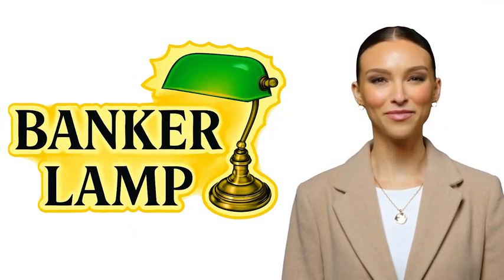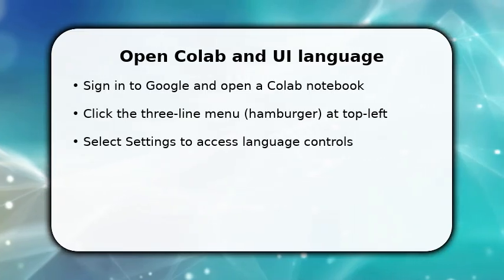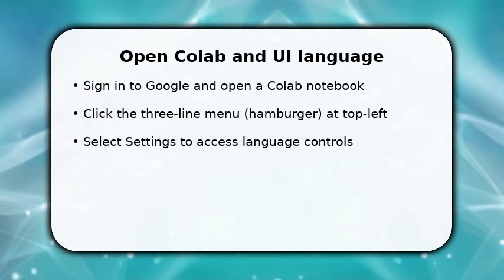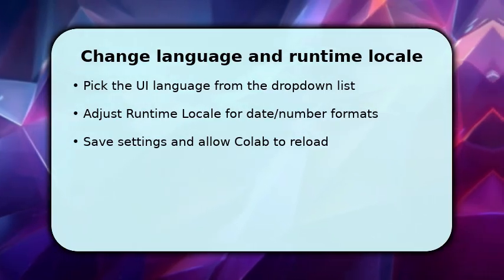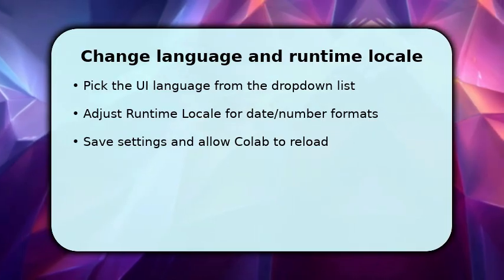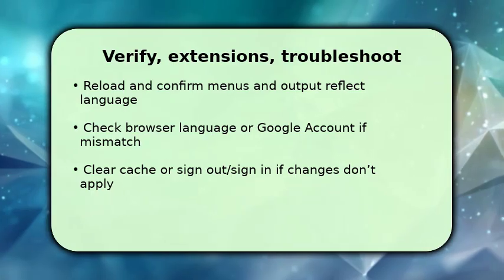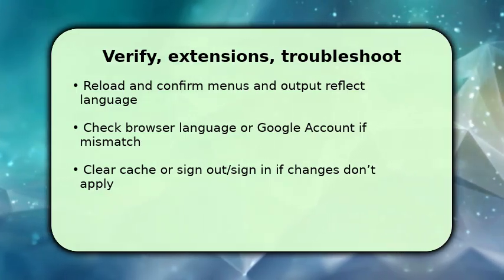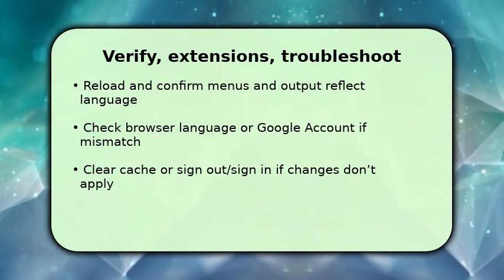How to Change Language in Google Colab (updated)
How to Change Language in Google Colab (updated) | 🔒 Surfshark VPN Deal — Stay private and secure. $1.99/mo + 3 Months Free ▸

Discover the step-by-step guide to changing language settings in Google Colab, enhancing your coding experience. This updated video covers how users can switch between languages and why it's beneficial for multilingual programming tasks.

Google Colab, change language setting, multilingual support, programming tutorial, language switching in Google Colab, international coding experience, useful tips for coders, software localization on Google platforms, cultural diversity in programming environments, accessibility of multilingual tools